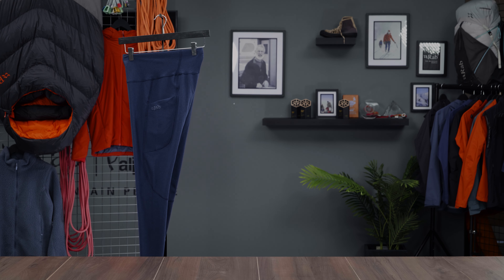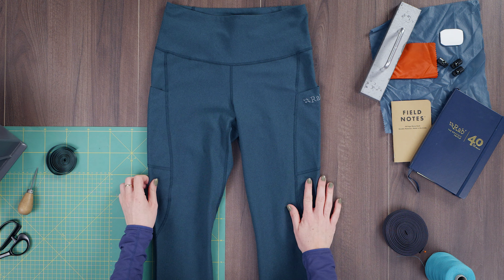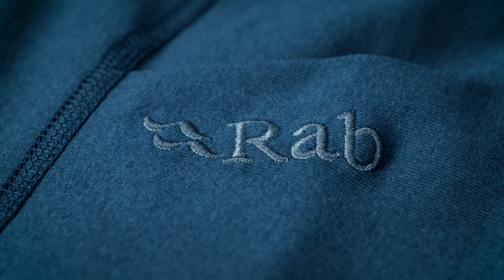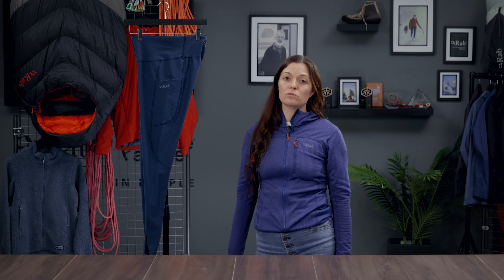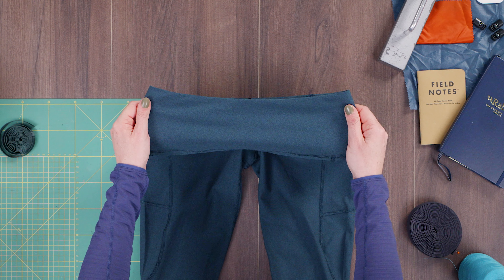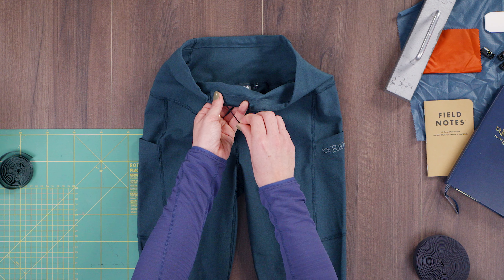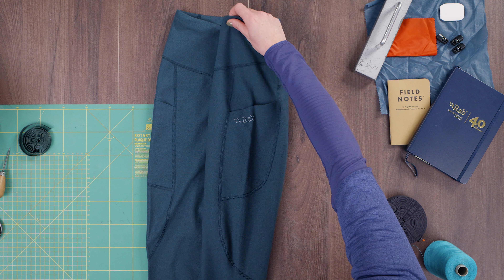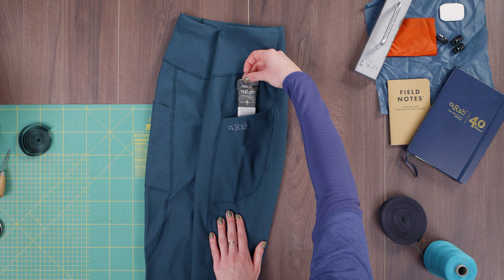Rab Escape tights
Versatile, stretchy, and hardwearing, the women's Escape Tights give you the flexibility you need for hikes, bouldering, and days at the crag.

They have been crafted with their end-of-life in mind, using a soft, carefully selected fabric that gives them the potential to be recycled once they’ve come to the end of their usable lifetime.